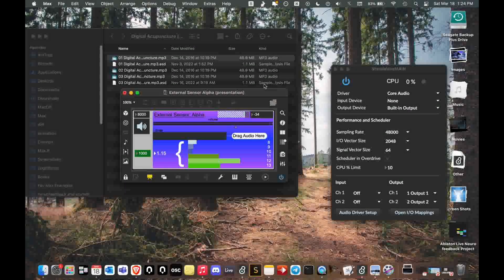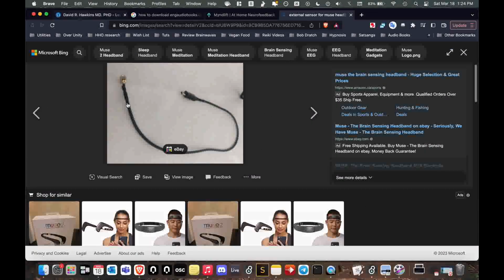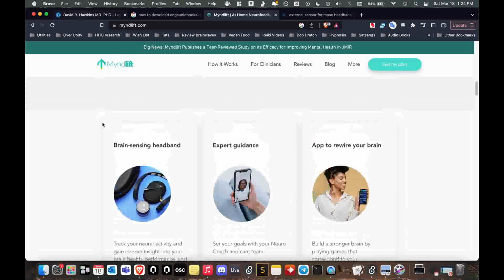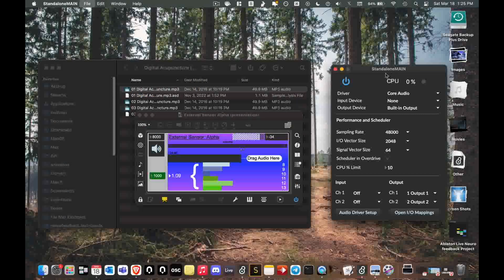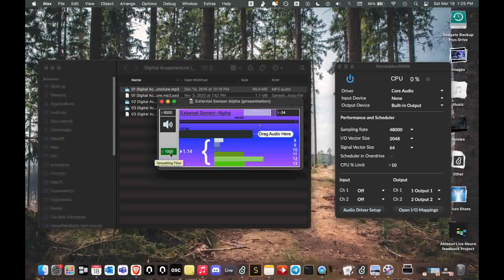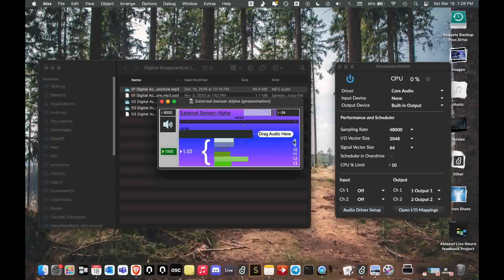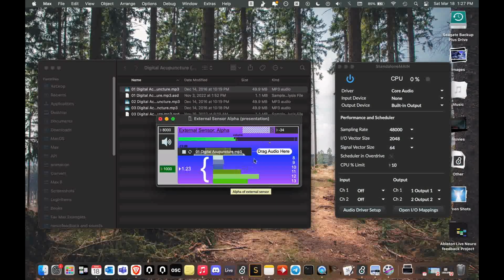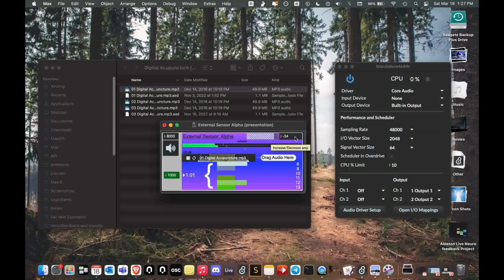Muse Headband External Sensor: Alpha (tutorial) | Muse Headband Neurofeedback Tool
This is a demonstration of how to get audio feedback from the alpha of the external sensor of the muse headband.

This program runs inside of the StandaloneMAIN app that I made, so you'll have to get that first it's $1 on my Gumroad page.